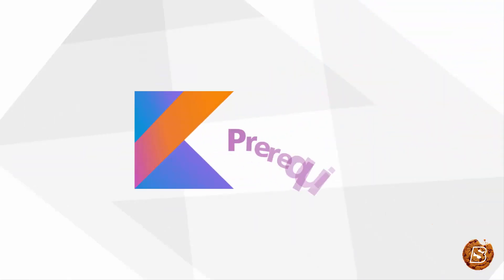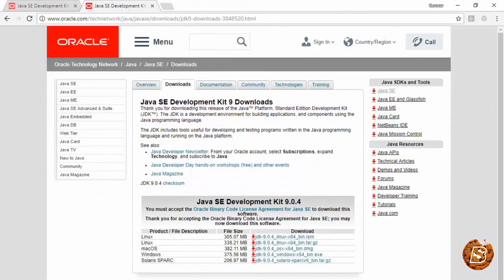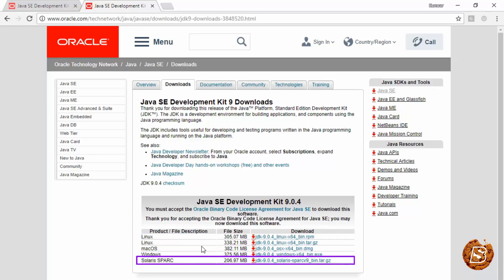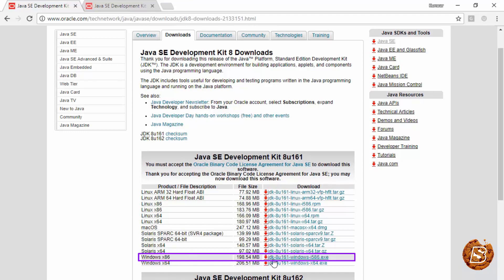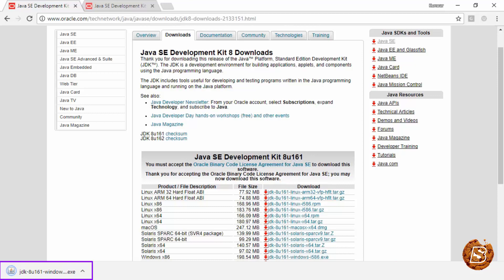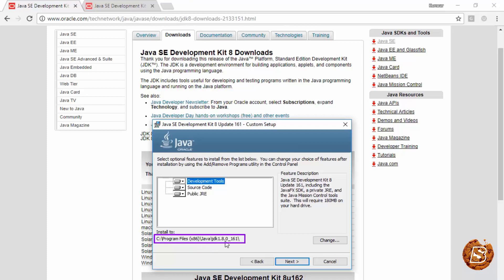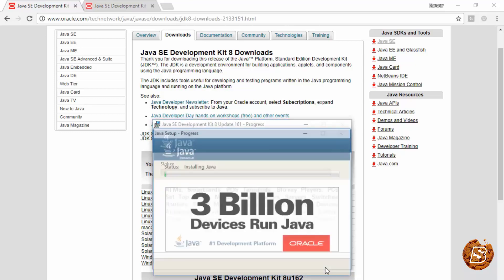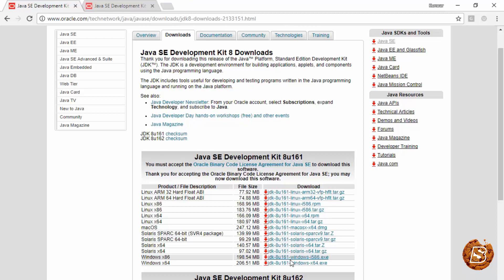Kotlin - Prerequisites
🚀 Welcome to the "Kotlin - Prerequisites" tutorial! 🎯

Are you eager to embark on your journey into Kotlin programming? Before we dive into the exciting world of Kotlin, let's ensure you have the essential prerequisites in place.

In this video, we'll cover:

🔹 What you need to get started with Kotlin.
🔹 Basic programming concepts to have a smoother learning experience.

Whether you're new to programming or transitioning from another language, this tutorial will help you prepare for your Kotlin adventure.

Thank you for choosing SkillBakery Studio as your learning resource. Let's lay the foundation for Kotlin success together! 🚀📚